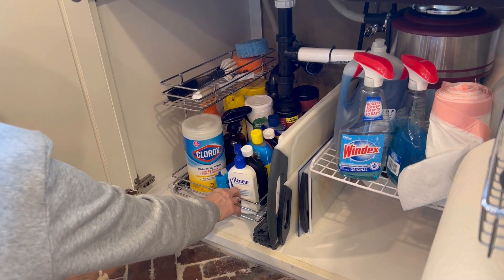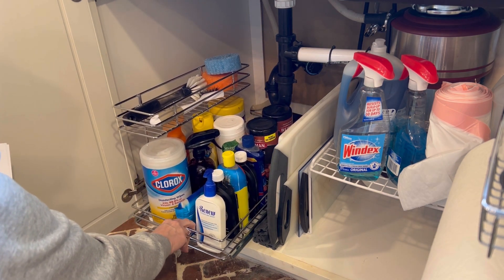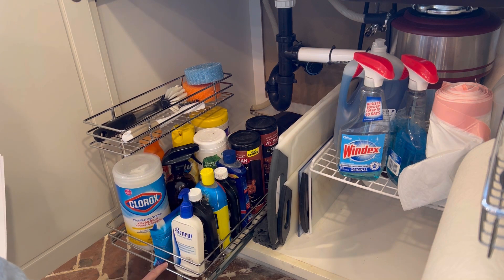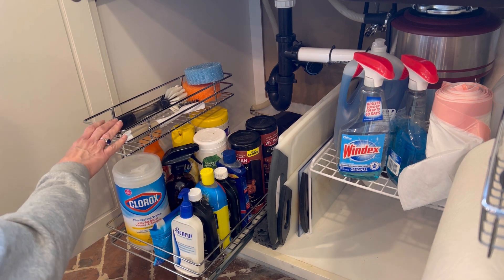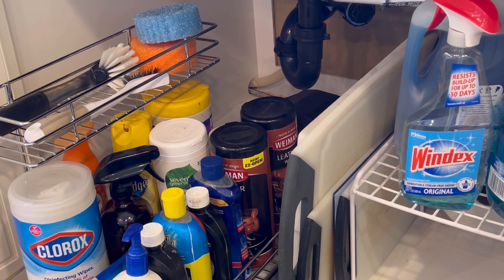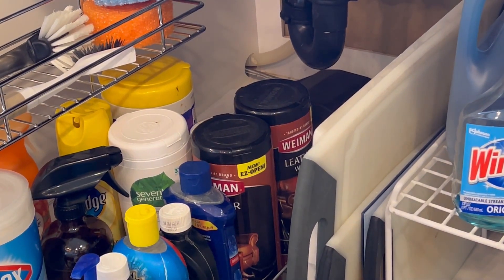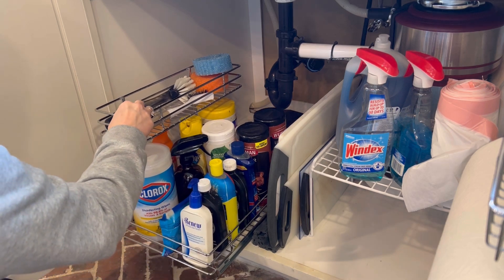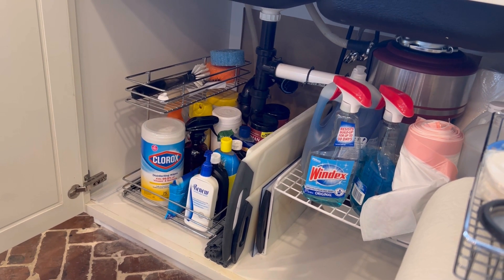Maximize Your Space with Clever Under Sink Storage Solutions: Get Organized Today!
Do you love being organized? I sure do!

Elevate your home organization game with our top-tier under sink storage solutions. Maximize every inch of space beneath your sink, making the most of your kitchen or bathroom storage potential.

This clever and practical option offer innovative designs to help you declutter and create a well-organized environment.

Say goodbye to clutter and welcome a tidy, efficient space into your home. Discover the ideal under sink storage solutions to suit your needs today!